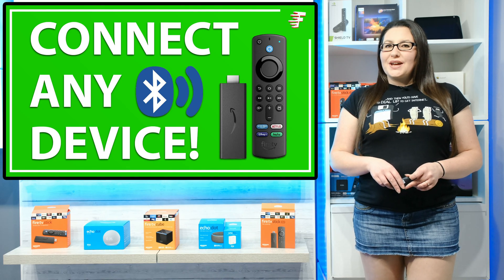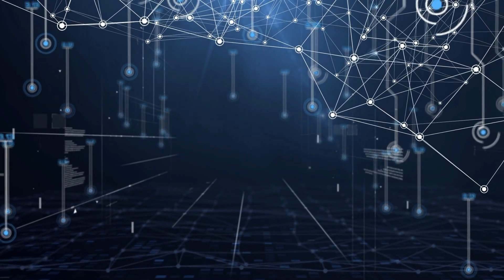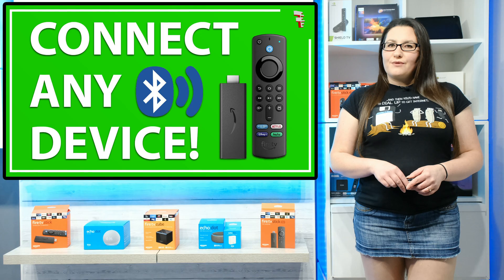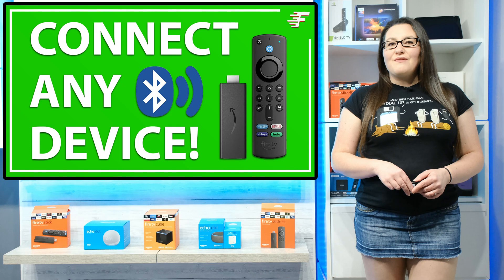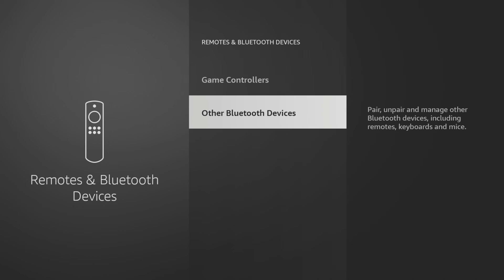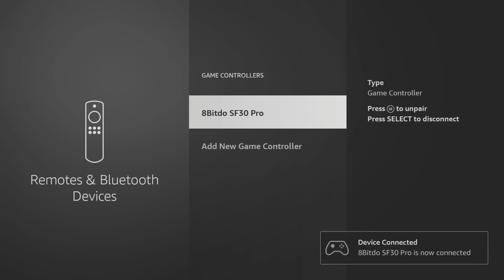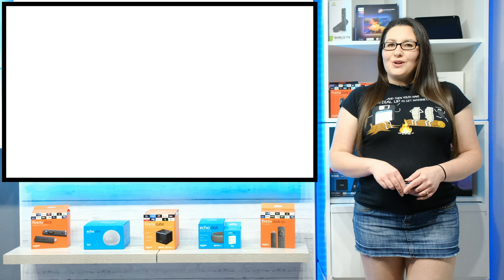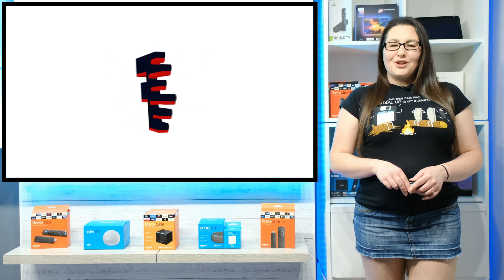CONNECT BLUETOOTH HEADPHONES & MORE TO YOUR FIRESTICK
Want to pair a Bluetooth device to your Firestick? Headphones, keyboard, gamepad, speakers, soundbar and more? Check out this video to find out how.